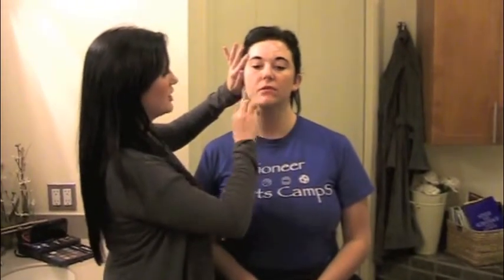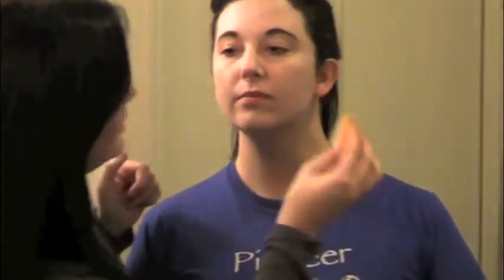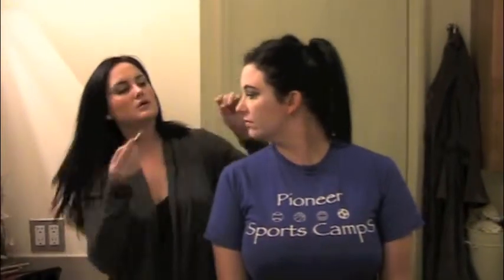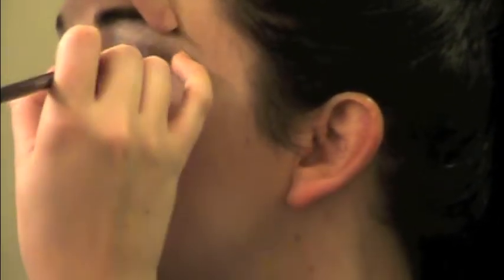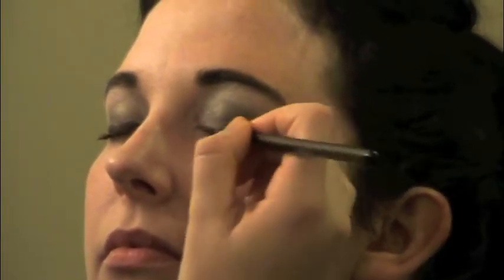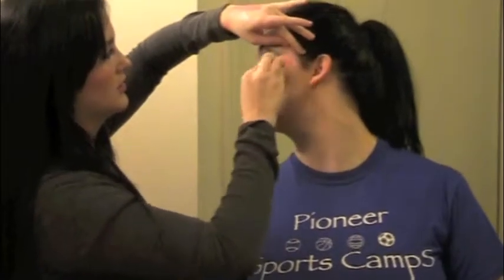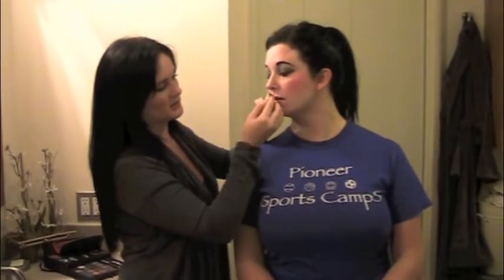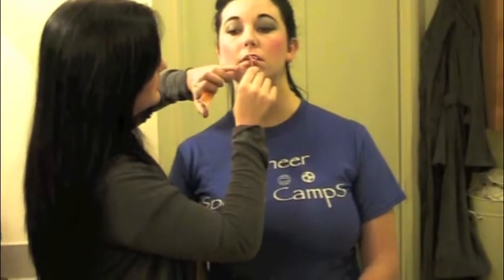Living Dead Girl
How to make up your face like a a living dead girl, zombie